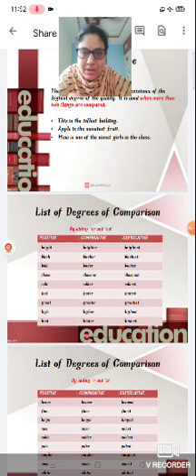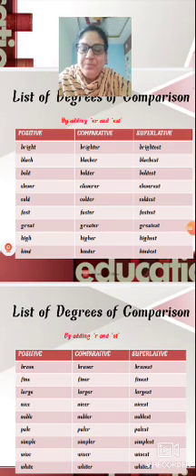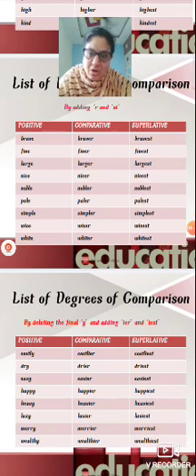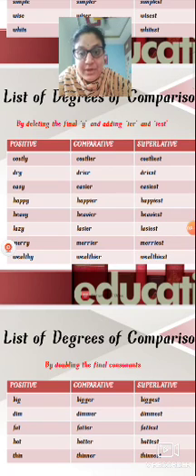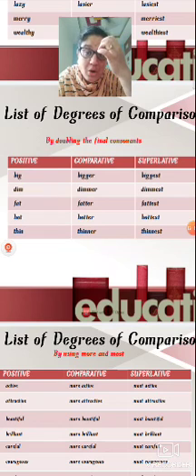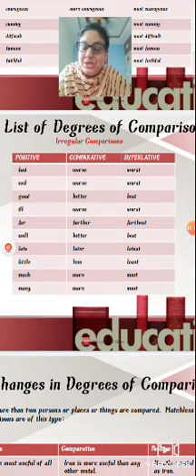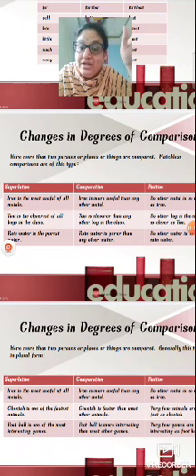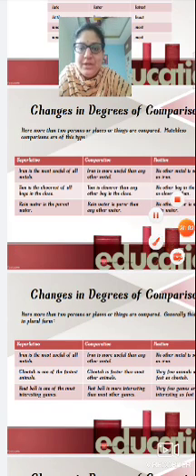Degrees of Comparison part-2 for IInd year lVth Semester Students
Lavanya Sadak Lecturer in English Girraj Government College Nizamabad